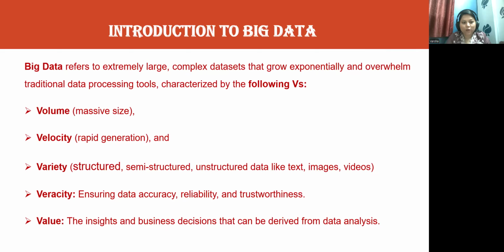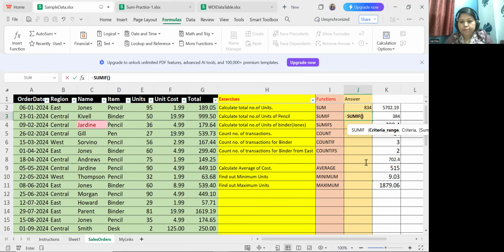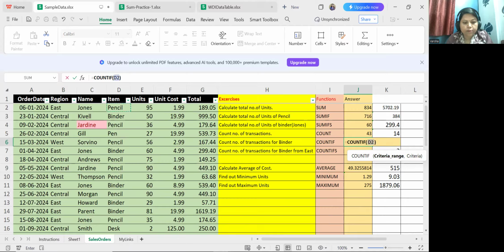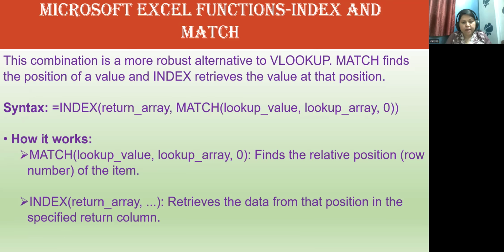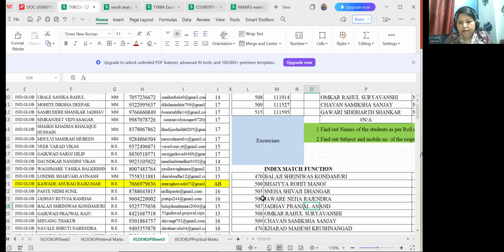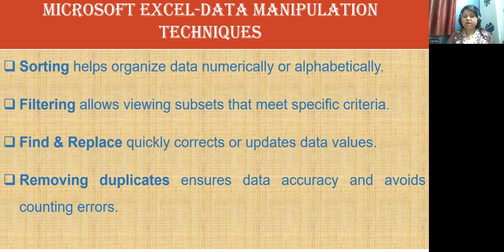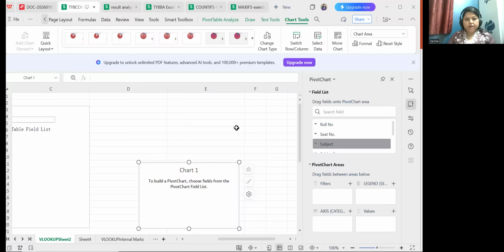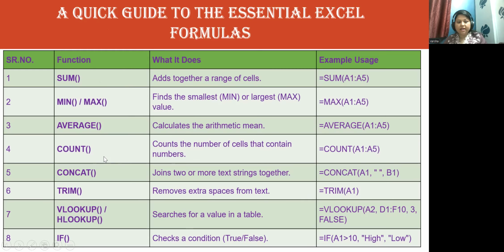Business Analytics Chapter 3